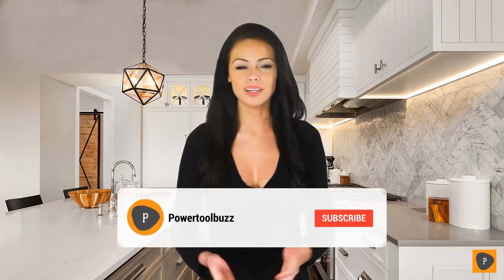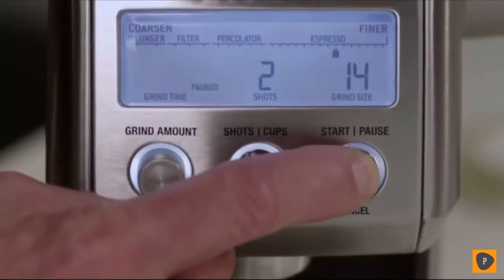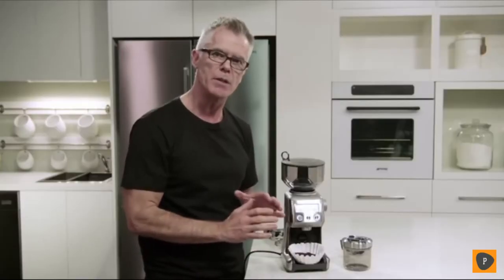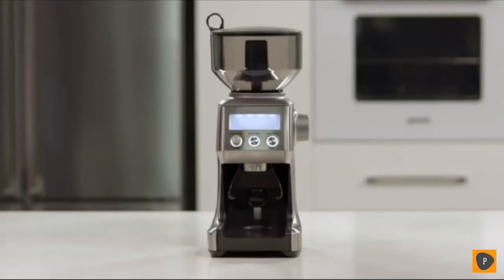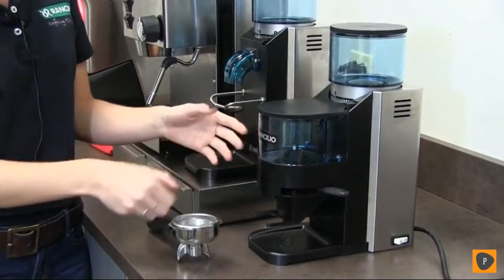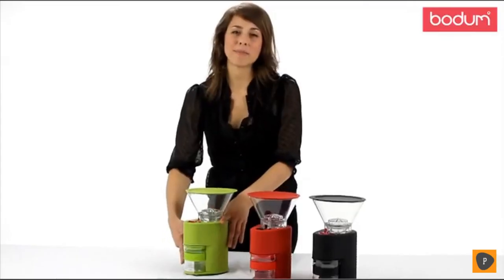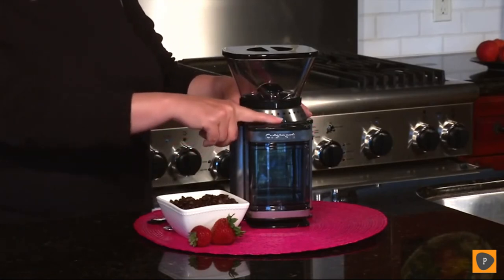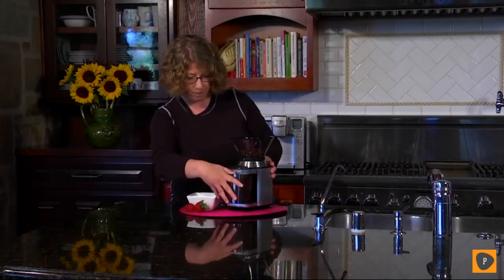Best Coffee Grinders in 2020 - Top 6 Coffee Grinder Picks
Links to the best coffee grinders we listed in this coffee grinder review video:
1. Breville BCG820BSSXL

2. Capresso Infinity

3. Rancilio HSD-ROC-SD

4. Bodum Bistro

5. Kitchenaid BCG211OB

6. Cuisinart DBM-8

In this video we picked the top 6 best coffee grinders on the market in 2020. We made this list based on our personal opinion, and we ranked them in no particular order after we did our research based on their price, quality, durability, coffee taste, brand reputation and more. If you want the freshest, most full-flavored cup of coffee, we always recommend grinding your own coffee beans. It’s best to do this right before you brew, as our testing has shown that the beans begin to lose flavor and aroma within an hour of being ground. Home coffee grinders come in two styles: blade and burr. A blade grinder works like a tiny food processor, with a rapidly spinning blade that chops coffee into smaller and smaller fragments. You have to hold the grind button down, time the grind, shake the grinder periodically to distribute the beans, and visually inspect the coffee to see if it’s reached the desired consistency. A burr grinder, by contrast, operates like a pepper mill—it forces each bean to pass through a gap of a particular size. While a blade grinder has one chamber where you load, grind, and dispense the beans, a burr grinder consists of three components: a hopper where you feed in the beans, the grinding chamber, and a removable container that holds the grounds so you can transfer them to the coffee maker. You simply switch the machine on and whole beans are pulled from the hopper through two gear-like metal rings (called burrs) that spin against one another to crush the coffee. The setting you choose on the machine determines the space between the burrs and thus the size of the grind. Since each bean passes through the burrs and gets crushed only once, it’s a more precise process than using a blade grinder. Burr grinders are the gold standard in the coffee industry, but now household brands such as Breville, Cuisinart, and KitchenAid are offering them for home users. If this video was helpful to you, please remember to leave a like and subscribe to our channel to see more videos like this in the future, and if you have any questions related to the home coffee grinders which are listed here, leave a comment down below and we will get back to you as soon as we can.